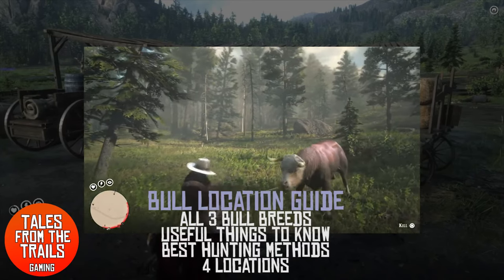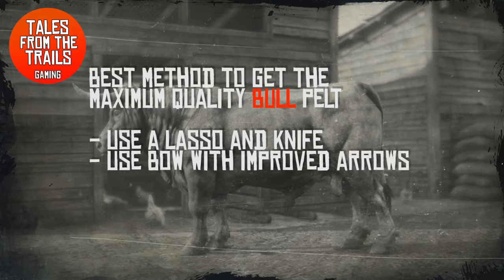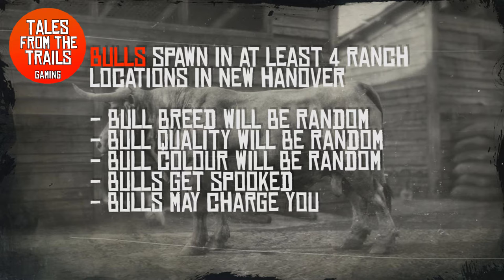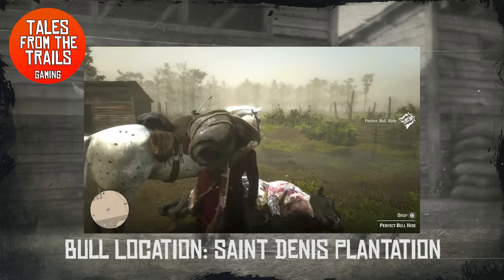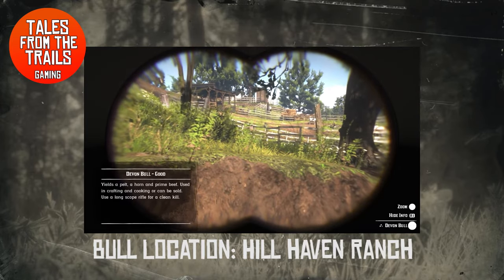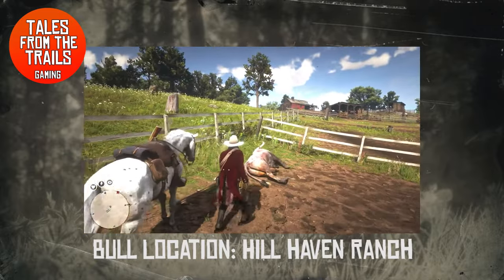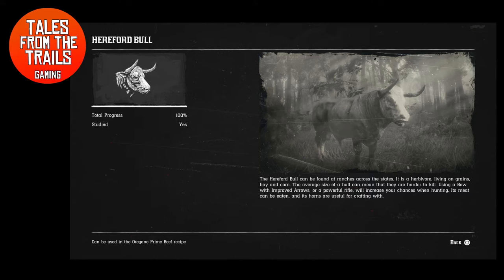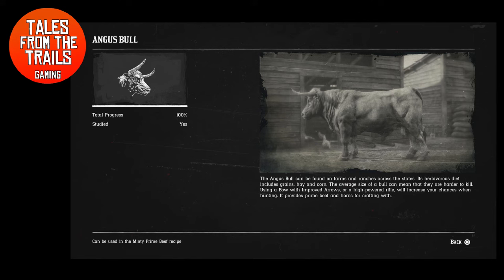🗣[Red Dead Redemption 2] Where to find Bulls - Location Guide Devon Bull, Hereford Bull, Angus Bull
This is a how-to/informational video to help players who have been struggling to locate Devon Bulls, Angus Bulls and Hereford Bulls in Red Dead Redemption 2. Timestamps are below for those who do not want to watch the whole video through.

Key Moment Timestamps for ease of viewing

00:00 - Bull Breeds and Colours
00:40 - Best weapons & methods
01:26 - Bull Spawning Information
02:04 - Bull Location 1
02:55 - Bull Location 2
03:24 - Bull Location 3
04:10 - Bull Location 4
05:32 - Extra Tips with Bulls
06:12 - Bull Location Online

This video is designed to be informative hence being quite long. The more information the better to help players in Red Dead Redemption 2. I understand that some players just want the locations, hence having the timestamps above. Simply click the timestamp to go straight to that part of the video.

While this guide is designed for story mode, these locations are most likely for you to find them in online gameplay too. Works for PlayStation, Xbox, PC and Stadia players.

This video was made March 2021, content in this video is correct (to the best of my knowledge).

*** About Me ***
I am a British self-employed full-time female Artist, Gamer and Content Creator, I started out my gaming content over a year ago on YouTube with several thousand amazing subscribers and I am now expanding into Facebook Gaming and Twitch.

If you have a suggestion or question please feel free to drop me a comment or private message through the contact link on my channel.